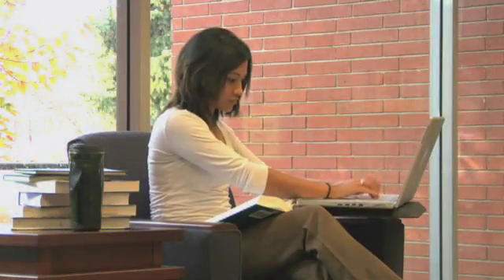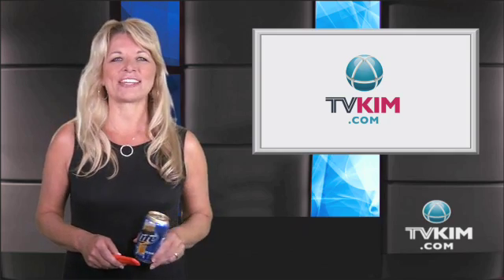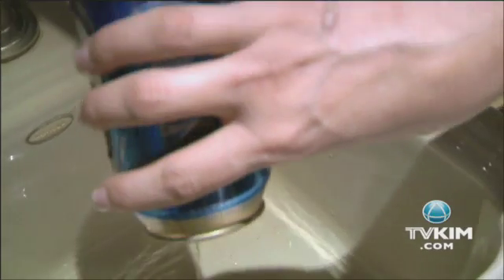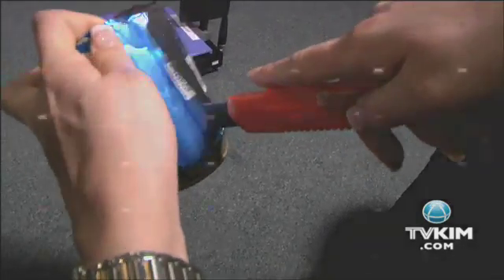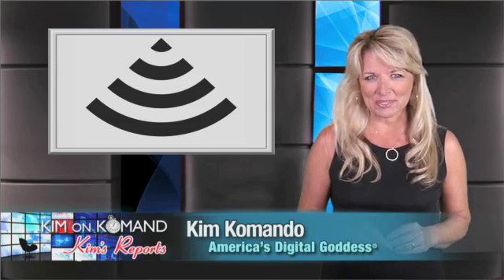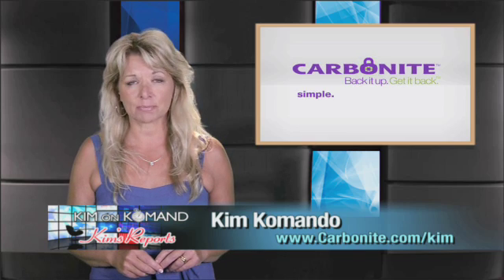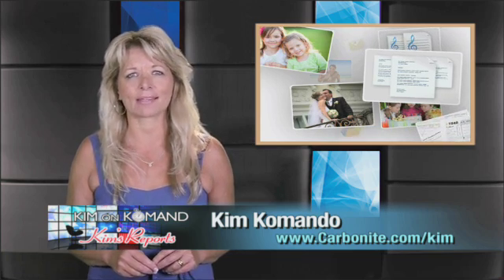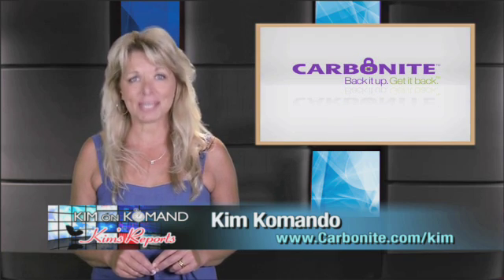Beer can helps increase Wi-Fi coverage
Don't throw that beer can away. You can turn it into an antenna to boost your Wi-Fi coverage. Watch Kim show you exactly how to get it done.Enter